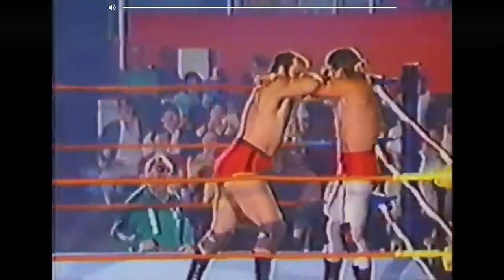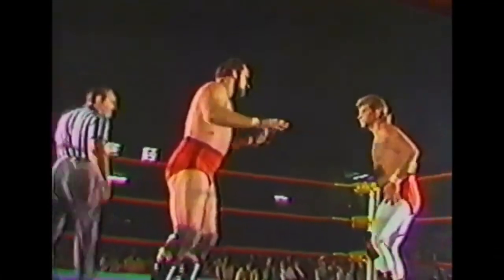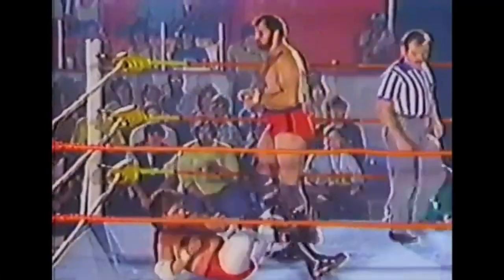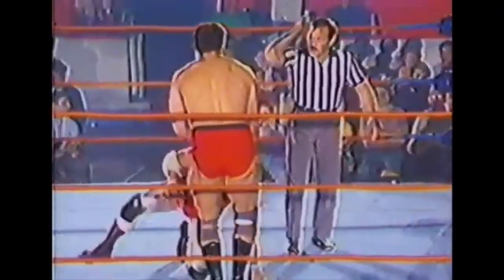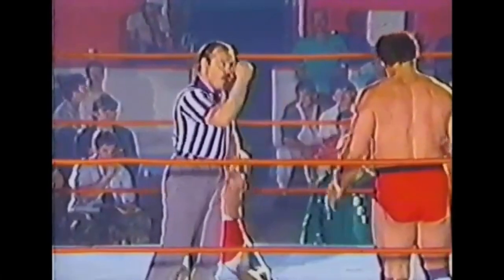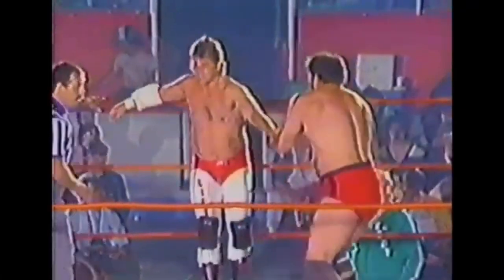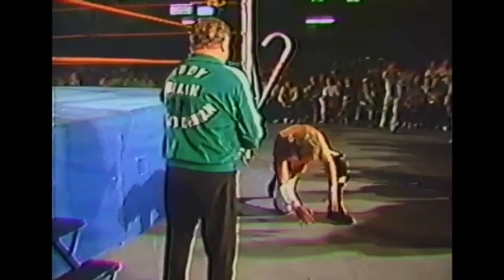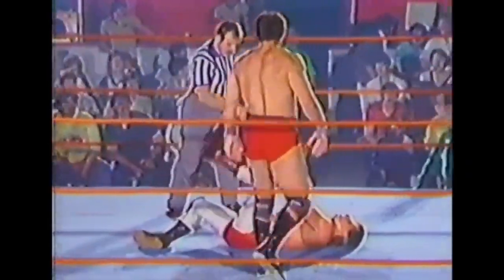Sheik Ali vs Mike Lupien - Mid 80’s